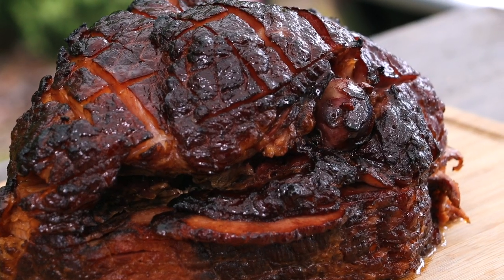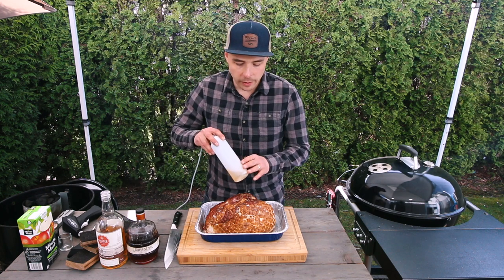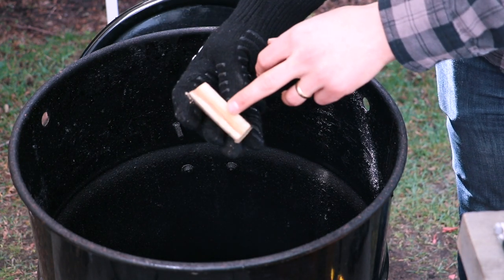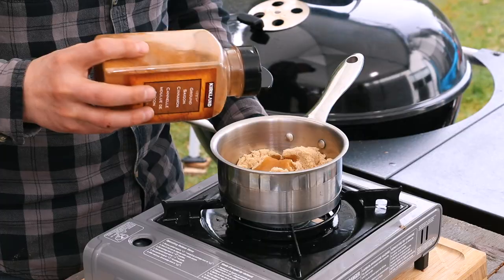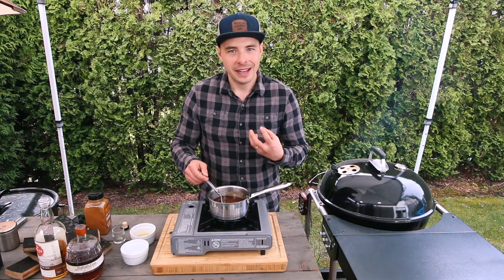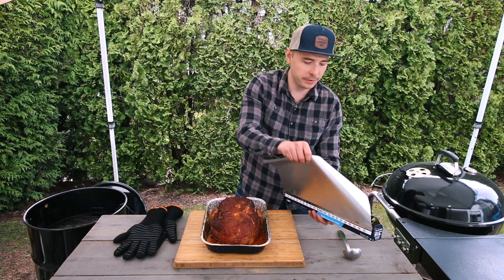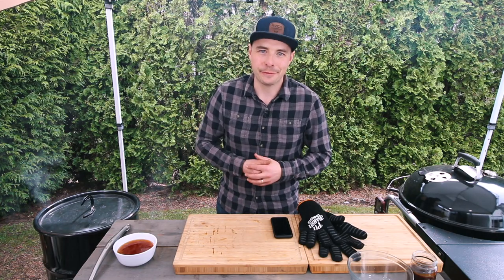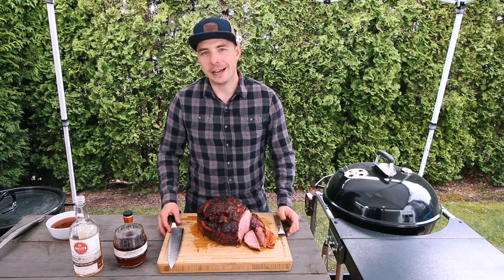Smoked Ham Recipe - Whiskey Glazed Smoked Ham on the Pit Barrel Cooker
Smoked Ham Recipe - Whisky Glazed BBQ Smoked Ham Recipe on the Pit Barrel Cooker - EASY ** SEE OUR BBQ ACCESSORY GUIDE

In this Sticky and Delicious BBQ Smoked Ham Recipe, I'll show you how to cook an amazing Holiday Smoked Ham on the Pit Barrel Cooker.  This Easy smoked ham recipe is glazed with an orange spiced whisky glaze to provide amazing flavour. This is perfect for Christmas, easter or an everyday feast with friends! ! IT'S AMAZING!

BBQ DRAGON

Hanzo 9.5 Chef Knife

HOW TO SMOKE HAM ON THE PIT BARREL COOKER

INGREDIENTS NEEDED:
- 1 Spiral Cut Ham
- Spritz ( 3oz water, 3oz apple juice, 2oz Whisky)

WHISKY GLAZE
- ¼ cup maple syrup
- ¾ cup brown sugar
- 2oz Shelter Point Whisky
- 2oz Barrel of Sunshine (orange, Spice, Maple Liqueur)
- pinch of cinnamon (don't miss this... soo good).

METHOD:

Step #1
To Start off, get your Pit Barrel Cooker set up for smoking around 275F with your favorite Smoking wood (we used Whisky Staves).  While your grill is coming up to temperature spritz your ham with the whisky spritz as this will help hydrate your ham due to it being pre sliced. Once your Grill is up to temperature place it on the grill and let it smoke for around 1 -1.5 hrs.

Step #2
After about 1-1.5 hours of smoking, remove the ham from the grill and wrap it in foil. This will help speed up the cook as well as keep the moisture in.  This method cooks with moist heat vs dry heat which is helpful for a better end result.

Step #3
Once the Ham has reached 130F remove it from the grill and transition into making your glaze.  To make your glaze combine the brown sugar, maple syrup, cinnamon, Whisky and Liqueur together and bring it to a simmer for around 5 minutes.  Simmer until the glaze starts to grab onto the spoon a bit. With the Glaze finished place the ham back on the grill and apply the glaze the entire outside surface of the ham.  When that's done close the lid for 5-10 minutes to let the glaze set up.

Step #4
With the glaze set, remove it from the grill and take a photo before slicing and enjoying the feast!

Canon 6D

About this video:
In this Smoked Ham Recipe Video Jabin from Postal Barbecue will show you how to make Barbecue Smoked ham on Pit Barrel Cooker with a spiced whisky glaze. Holiday Smoked Ham on the grill is easy to make and offers a lot of flavor.  We hope you enjoy this BBQ Ham Recipe.